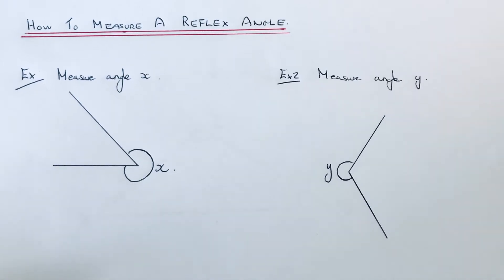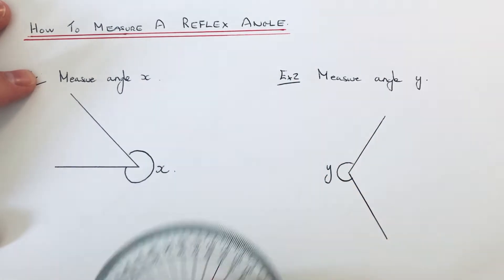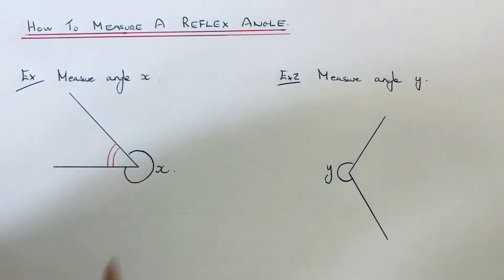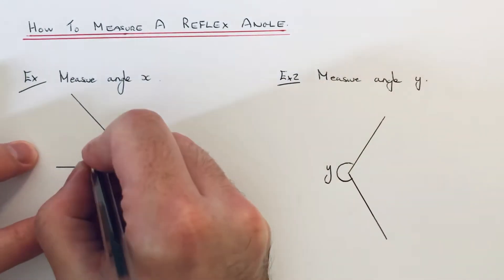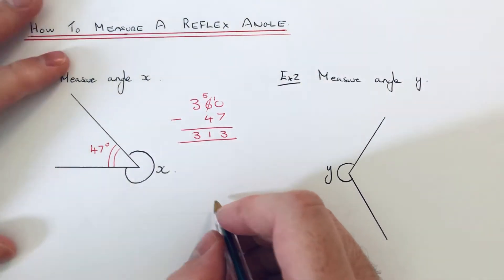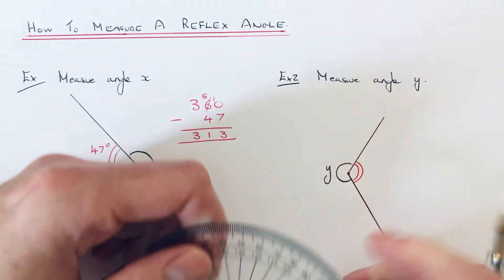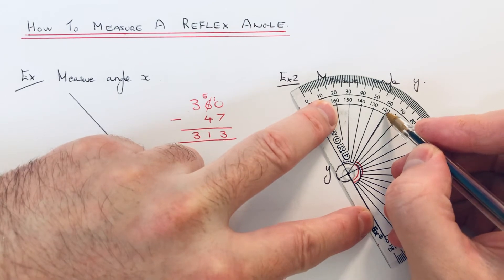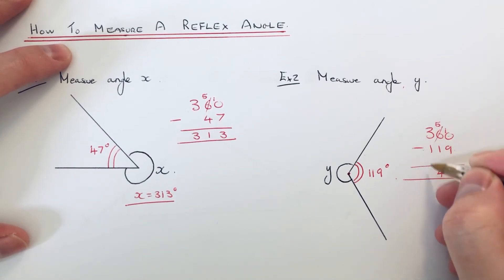How To Measure A Reflex Angle Using A Protractor.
In this video you will be shown how to measure a reflex angle. The trick here is to measure the smaller angle and subtract the answer from 360 degrees.

So in example 1, you need to work out angle x the reflex angle. Do this by first measuring the acute angle which is 47 degrees. Then subtract 47 from 360 which is 313 degrees.

In example 2, you need to measure the reflex angle y. To do this first measure the obtuse angle of 119 degrees. Finally subtract this from 360 degrees which is 241 degrees.